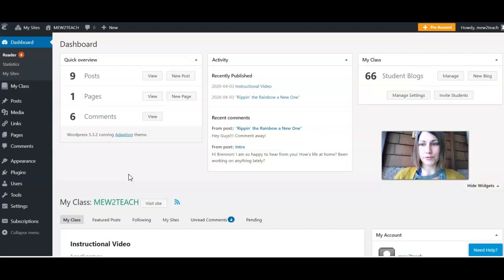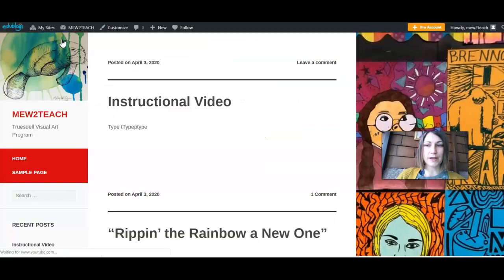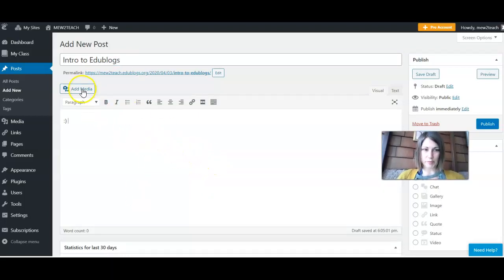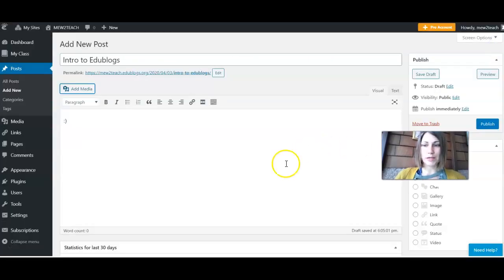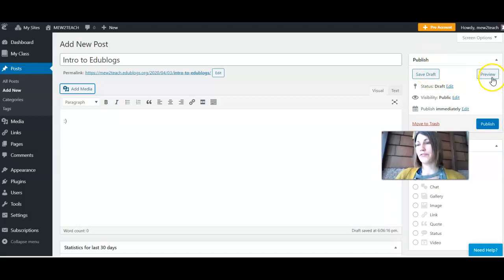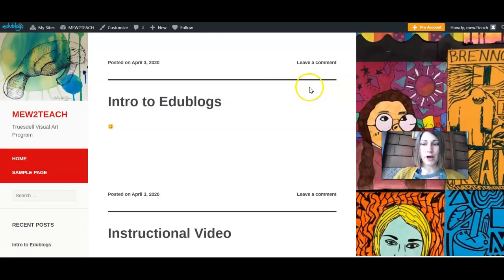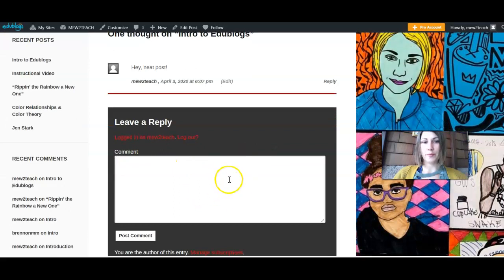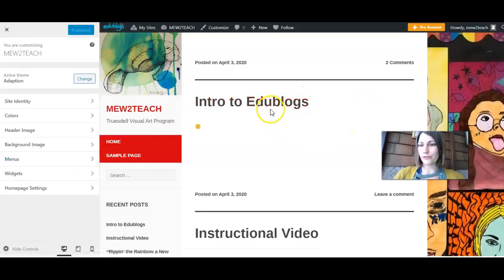Edublogs Tutorial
Quick tutorial about basic functions on your edublogs.org sites for students.